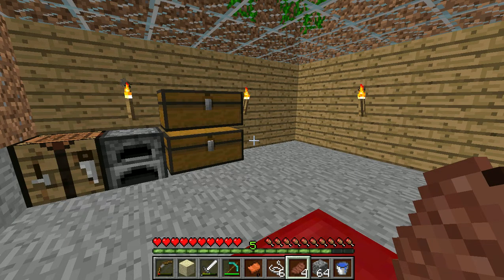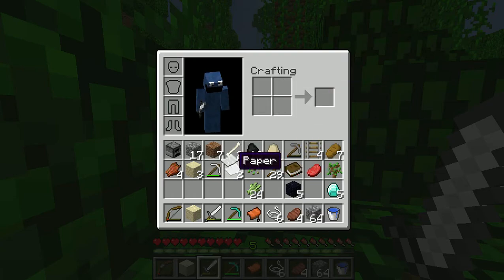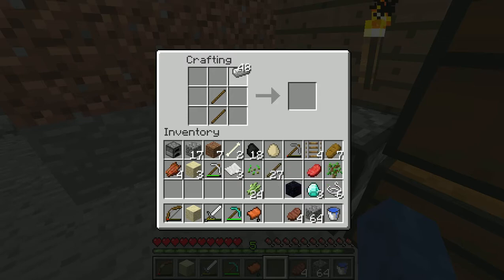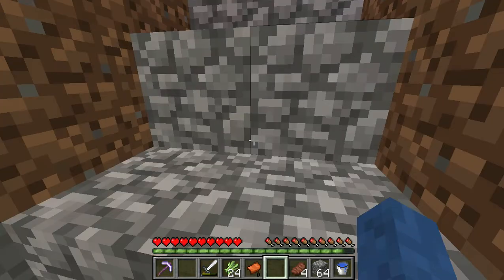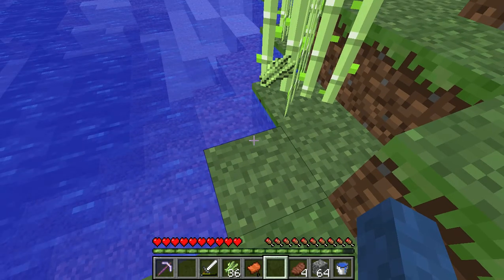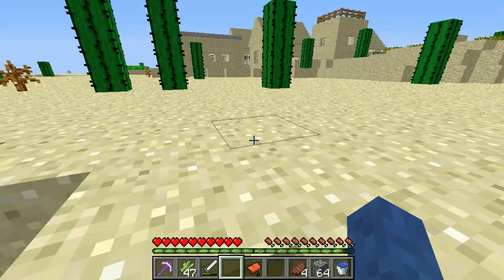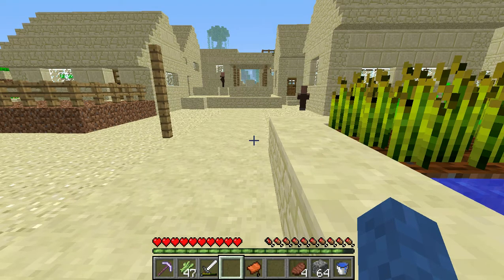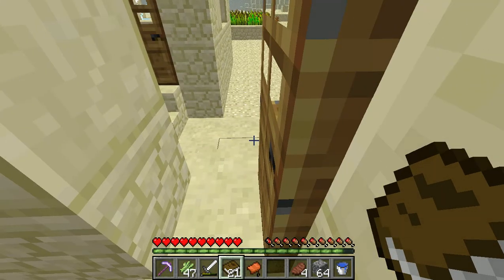Minecraft Monday #13 - Enchantment table FTW!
Hey guys. My 13th Minecraft Monday episode. If you missed the previous episode, then check it out at this link here:

As always, I hope you enjoy!